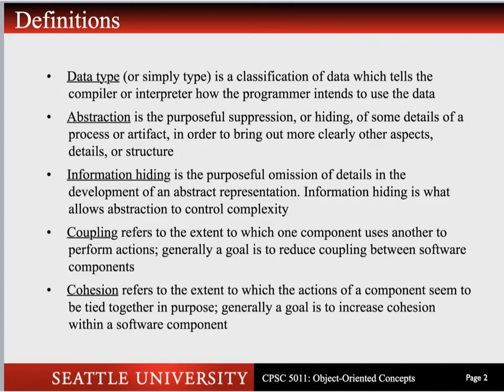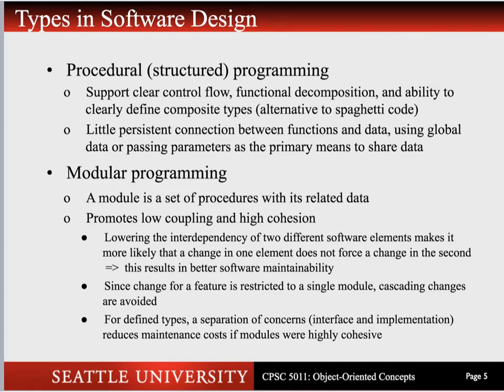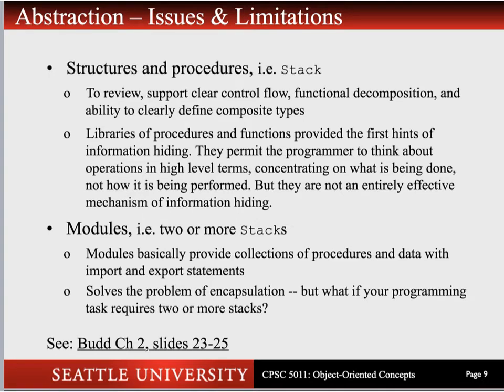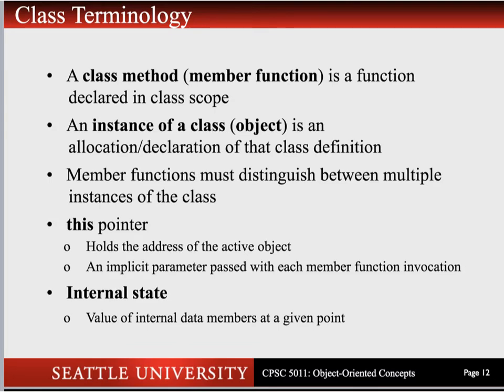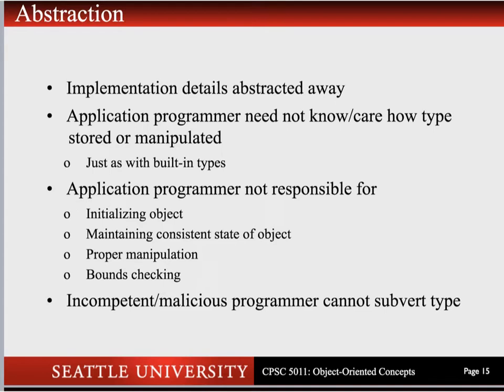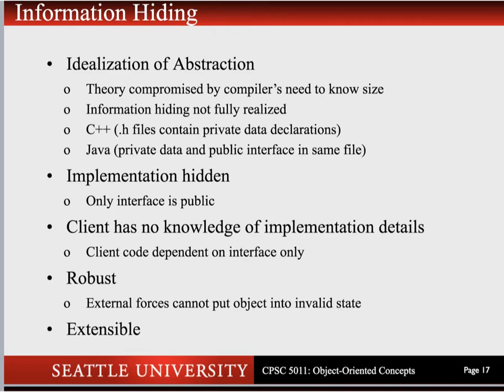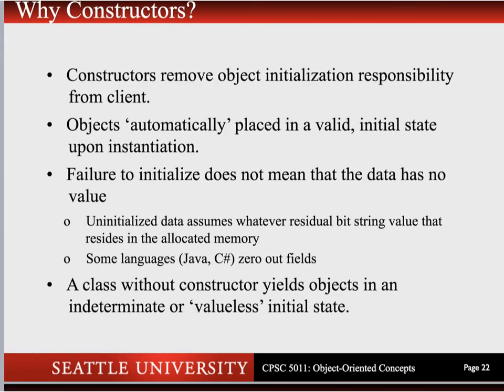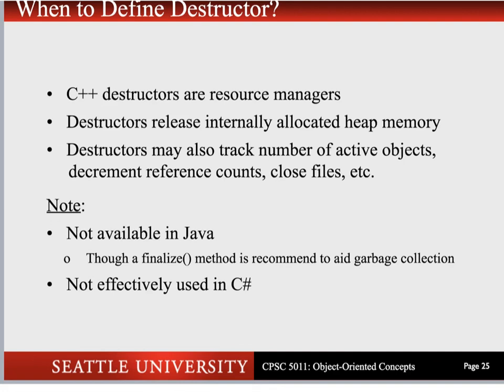CPSC 5011: Lecture 1